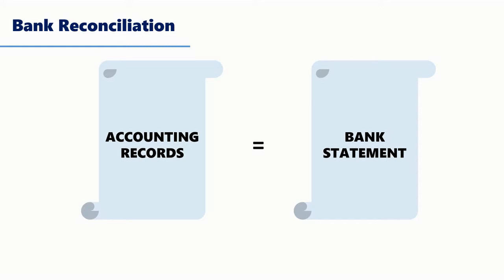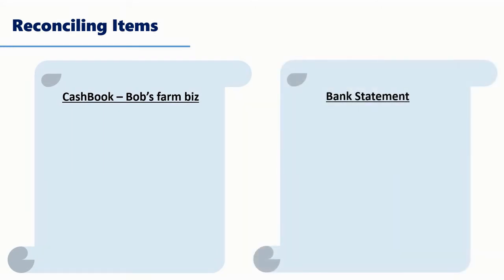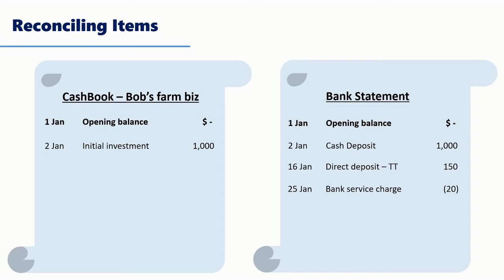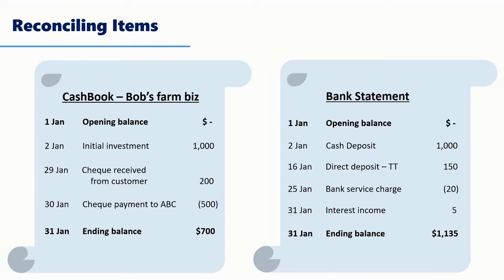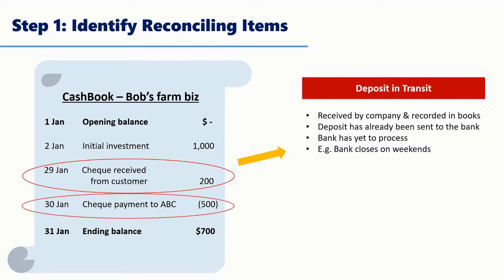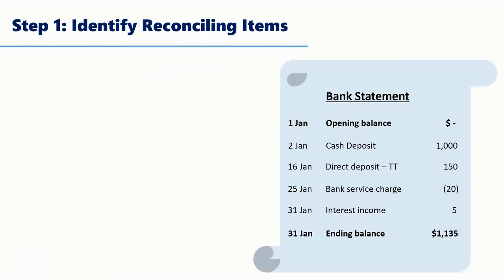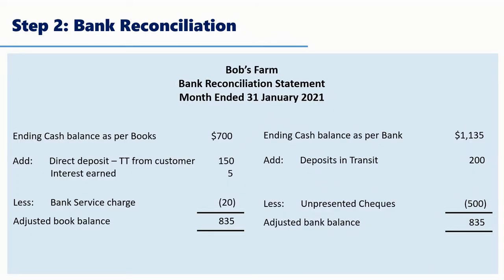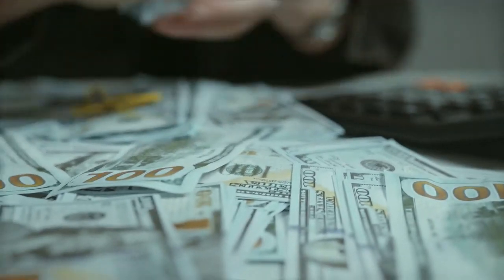Bank Reconciliation Explained | Basic Accounting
What is bank reconciliation? How to perform bank reconciliation? If you have these questions in mind, this video is for you. There are illustrations to walk you through steps by steps on how to perform bank reconciliation using simple explanation.